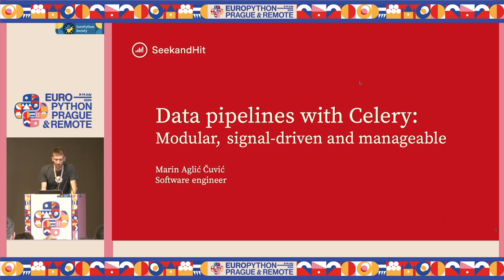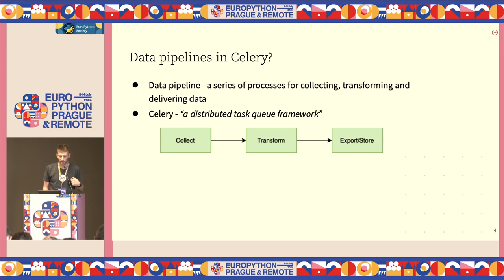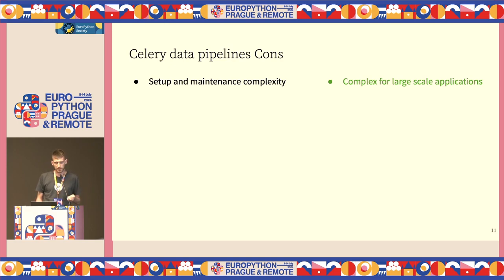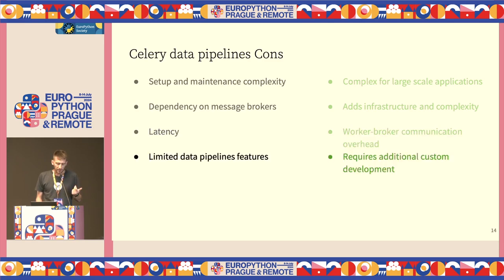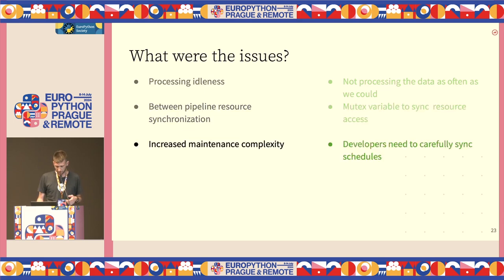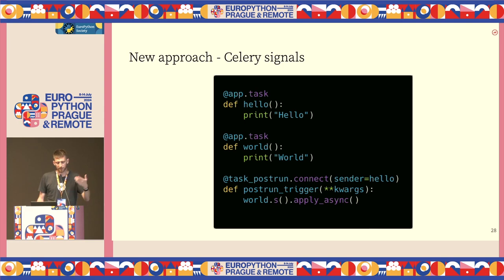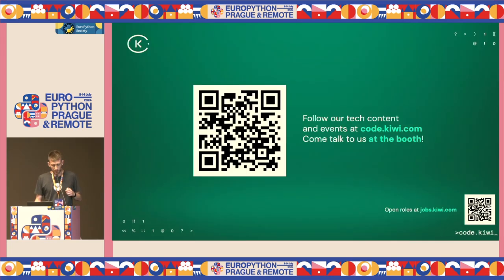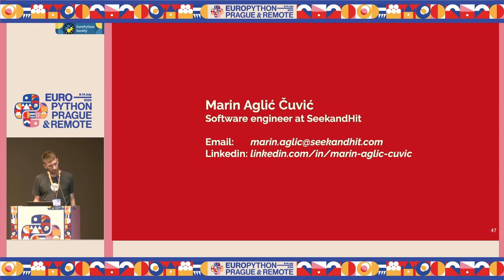Data pipelines with Celery: modular, signal-driven and manageable — Marin Aglić Čuvić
Data pipelines with Celery: modular, signal-driven and manageable by Marin Aglić Čuvić

Writing pipelines for processing large datasets has its challenges – processing data within an acceptable time frame, dealing with unreliable and rate-limited APIs, and unexpected failures that can cause data incompleteness. In this talk we’ll discuss how to design & implement modular, efficient, and manageable workflows with Celery, Redis, and signal-based triggering.

We’ll begin by exploring the motivation behind segmenting pipelines into smaller, more manageable ones. The segmentation simplifies development, enhances fault tolerance, and improves modularity, making it easier to test and debug each component. By leveraging Redis as a data store and Celery’s signals, we introduce self-triggering (or looped) pipelines that efficiently manage data batches within API rate limits and system resource constraints. We will look at an example of how we did things in the past using periodic tasks and how this new approach, instead, simplifies and increases our data throughput and completeness. Additionally, this facilitates triggering pipelines with secondary benefits, such as persisting and reporting results, which allows analysis and insight into the processed data. This can help us tackle inaccuracies and optimise data handling in budget-sensitive environments.

The talk offers the attendees a perspective on designing data pipelines in Celery that they may have not seen before. We will share the techniques for implementing more effective and maintainable data pipelines in their own projects.